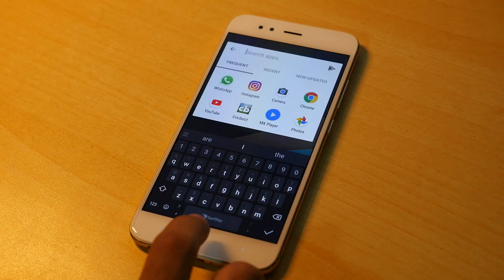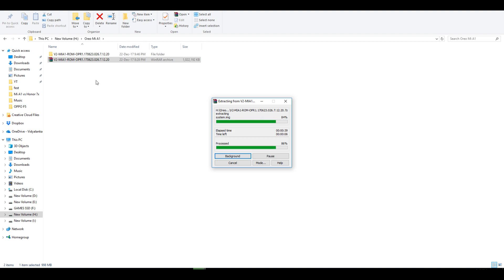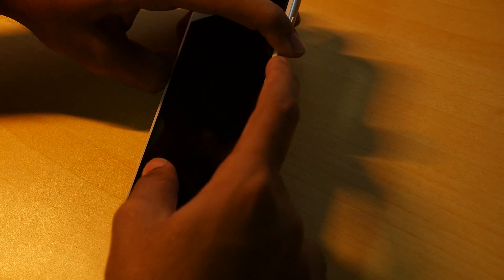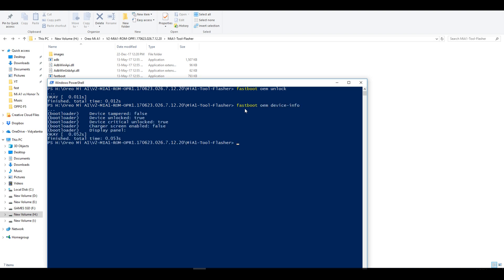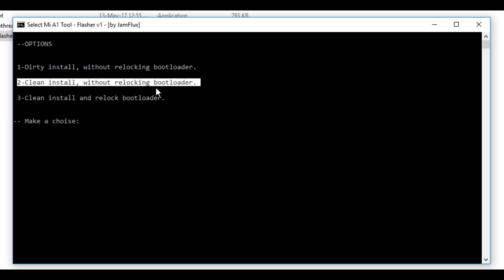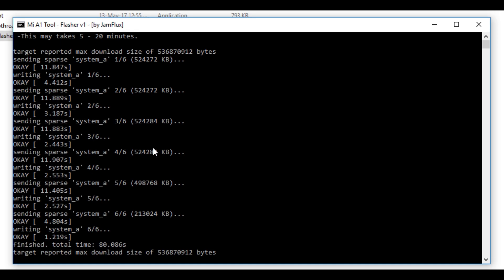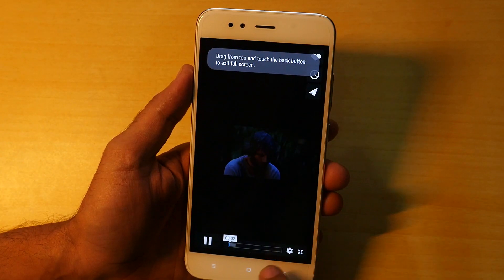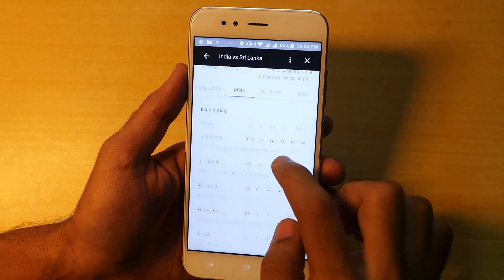Install STABLE Android Oreo on Mi A1! NO ROOT NEEDED! NO DATA LOSS! New features?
UPDATE-
Select the option 2 for the best results! It will wipe your data so backup everything before installing OREO. Camera is still Laggy on OREO Beta!

V2 Review-
The camera is Super laggy & random reboots when you are using some app.
[DO NOT SELECT 3rd OPTION]
Commands used-
★ Google Plus - Who cares lol